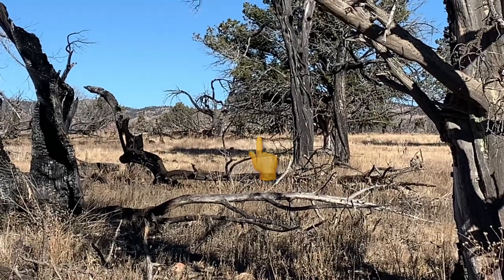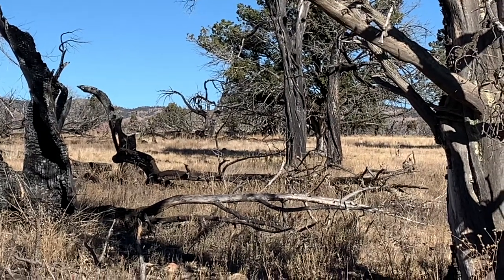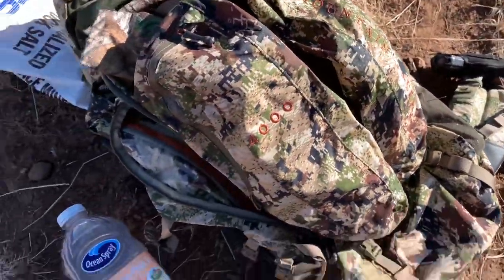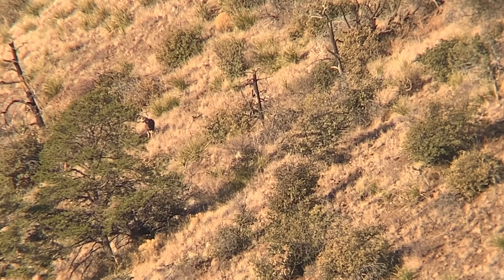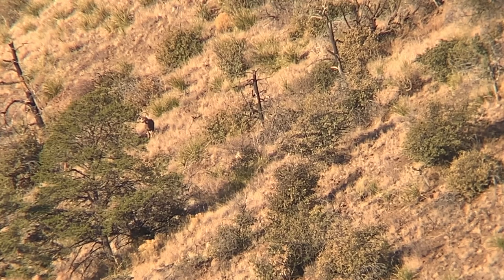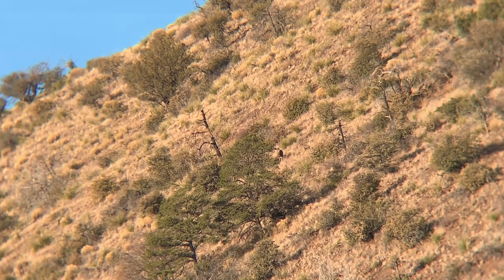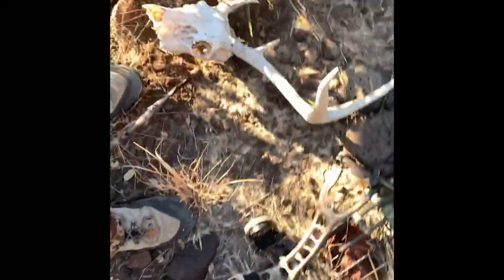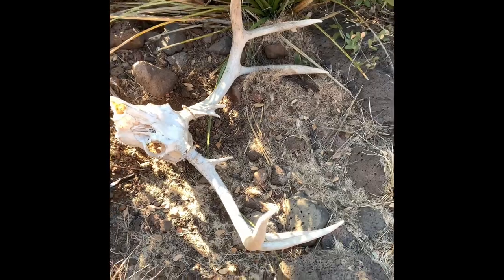OTC Arizona archery deer hunt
Kyler and myself go out looking some rutting deer to try and harvest with a bow and arrow if you guys want to see some more please hit the like and subscribe.